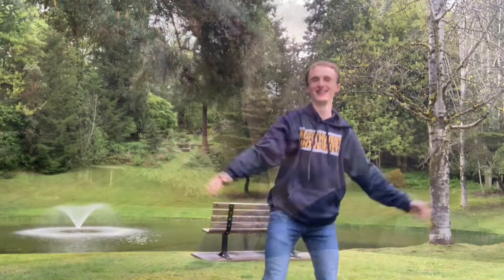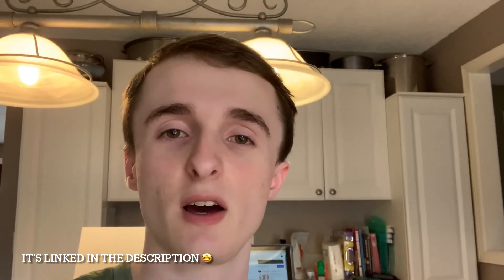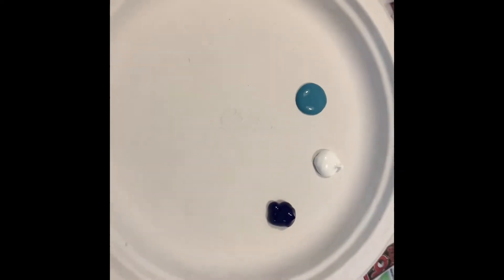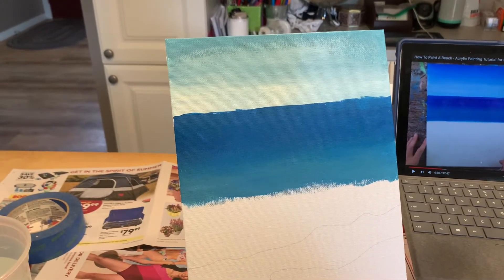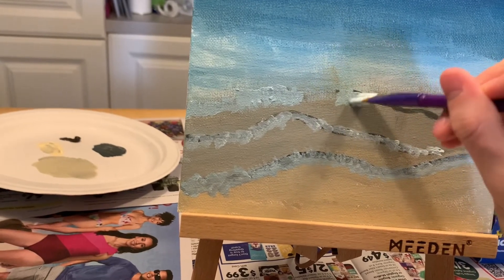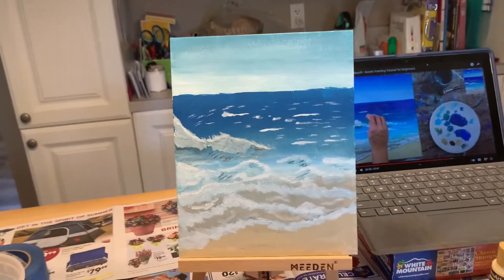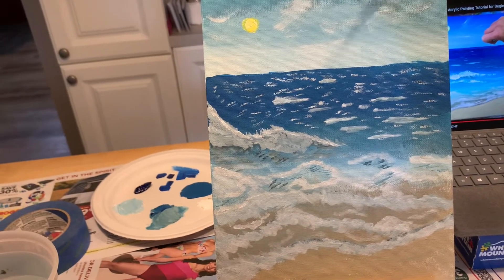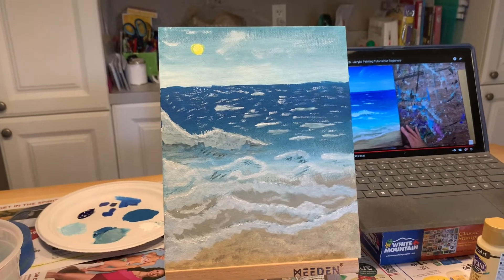THAD’S THINGS | STEP-BY-STEP PAINTING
In this video, I will be trying step-by-step painting for the very FIRST TIME in my life. Shoutout to Tracie Kiernan for being my video guide. I linked the video I followed along with below.

This video is part of my Senior Capstone Project where I will be trying eight new hobbies and exploring how personality connects to hobbies.